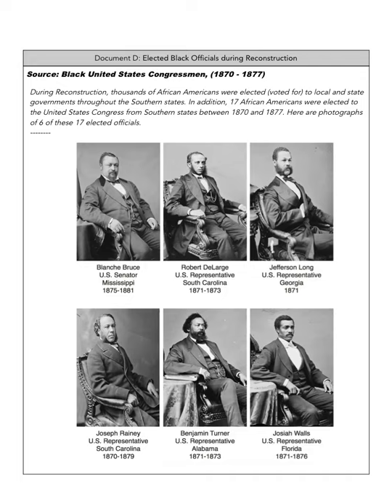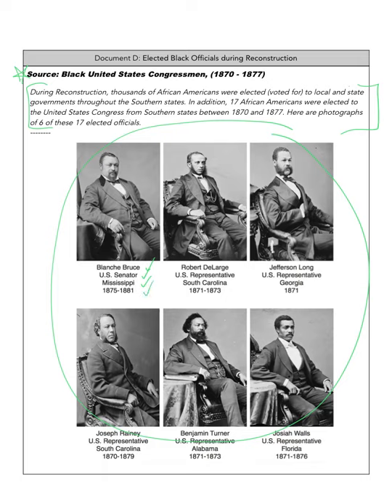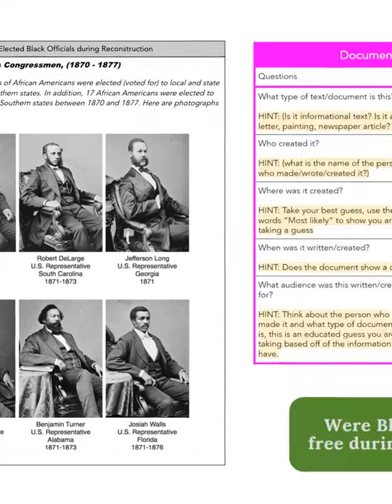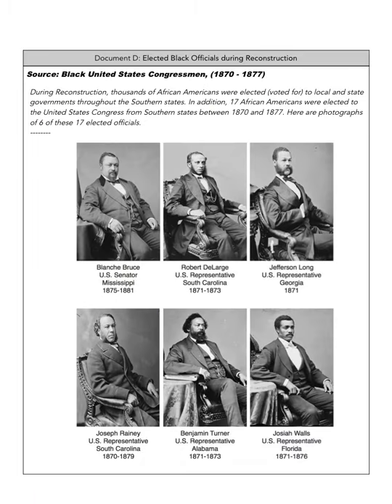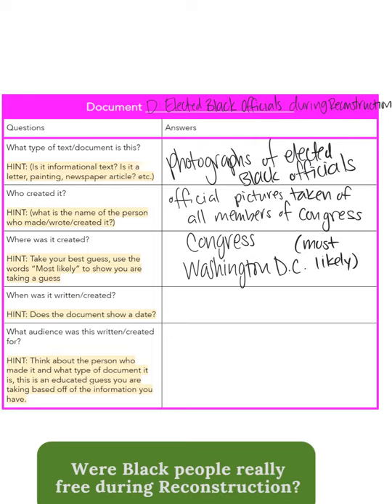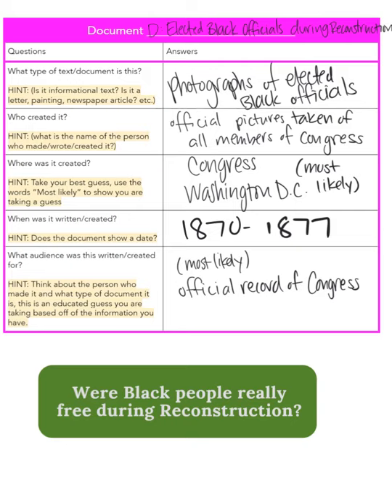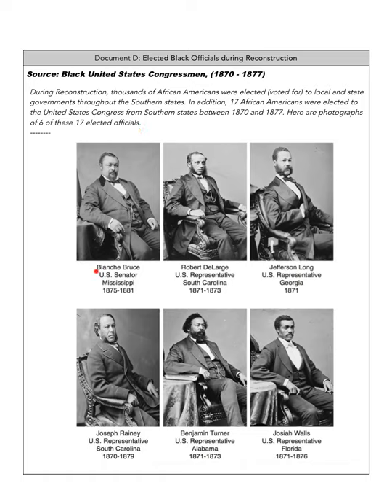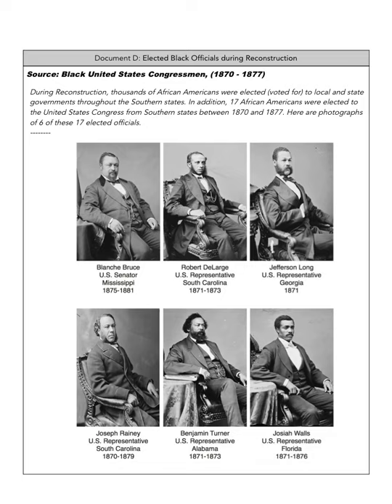Reconstruction Document D